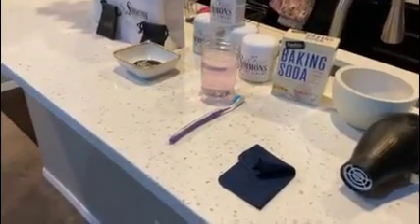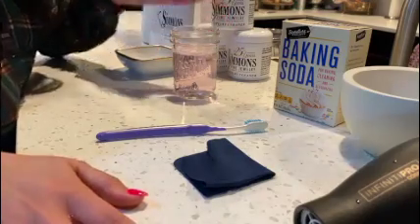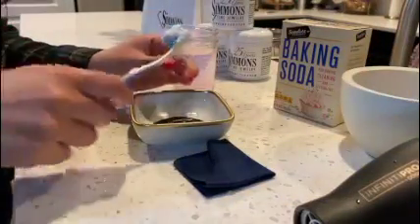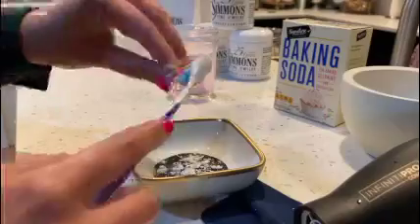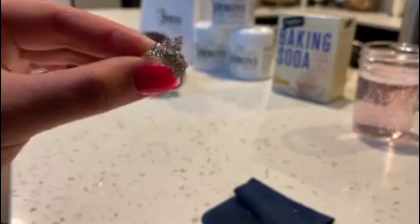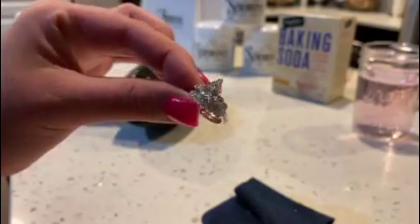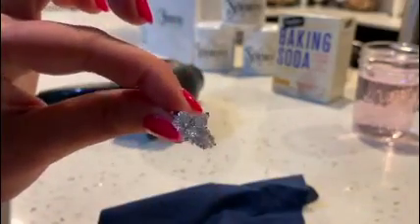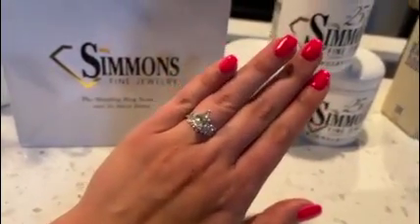Simmons Fine Jewelry in Boise Idaho gives back to Frontline Workers during COVID19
Showing you how to clean your ring at home! Make sure your engagement ring is sparkly all the time with simple household items! Cleaning your jewelry at home is easier than you think. Let us show you how.

Need more help? call our professionals to give you a hand.